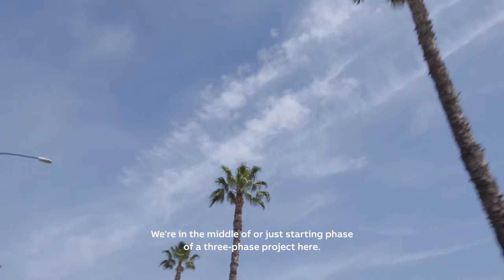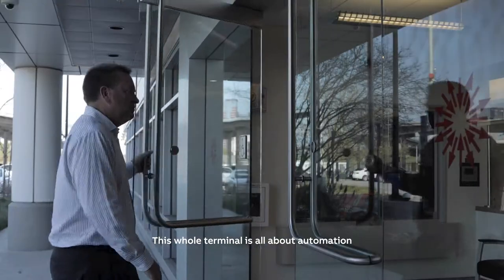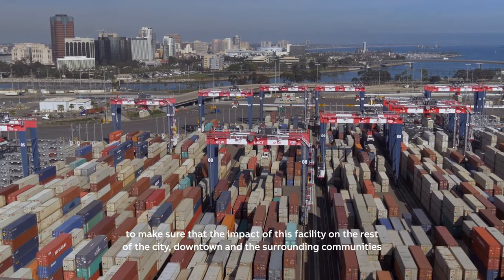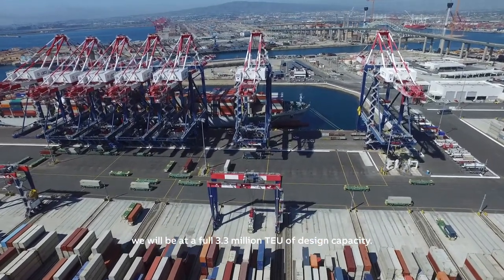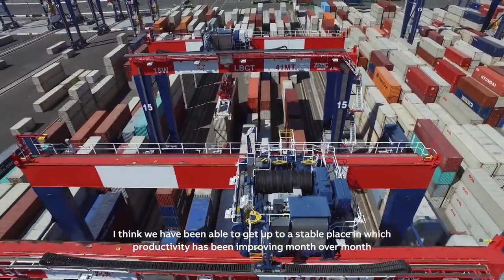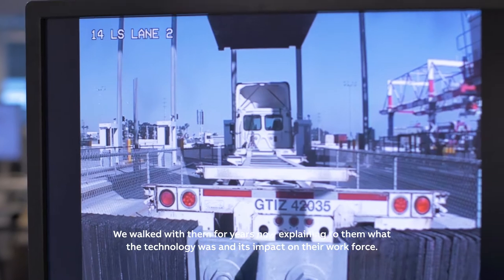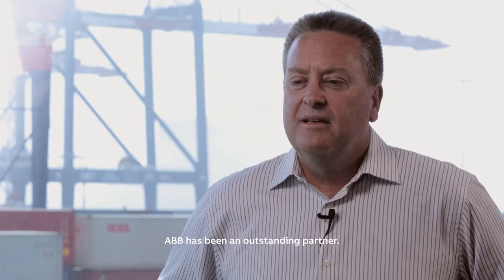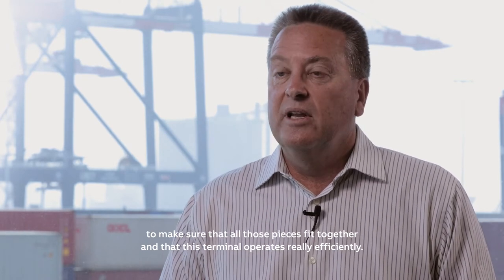LBCT - a paradigm shift in the industry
On this video the President of Long Beach Container Terminal (LBCT), Anthony Otto shares his vision and talks about his experiences on container terminal automation. LBCT is the first fully automated container terminal in the United States. ABB has delivered the crane control systems and crane automation for ship to shore cranes (STS), automatic stacking cranes (ASC) and intermodal yard cranes (IYC).